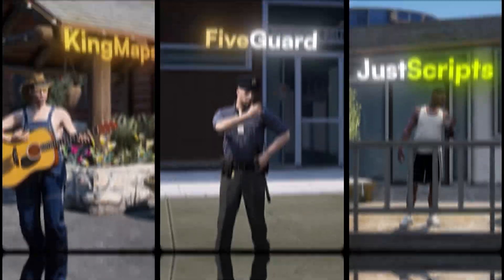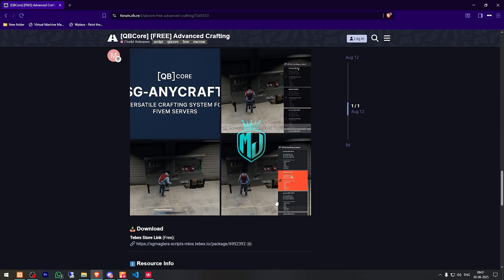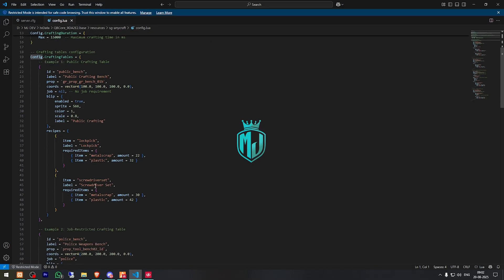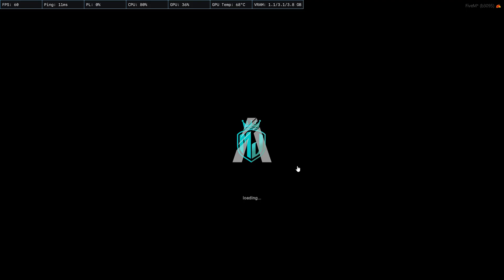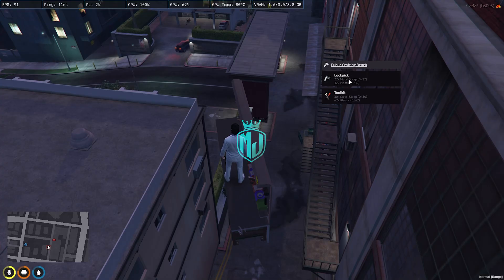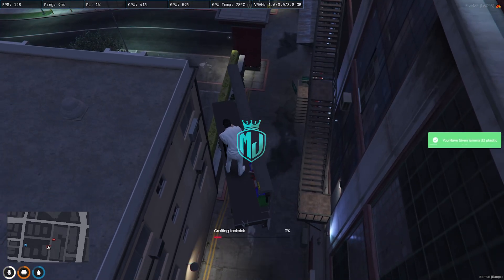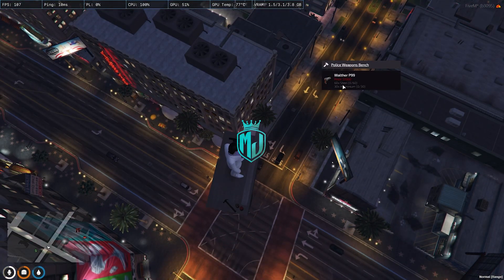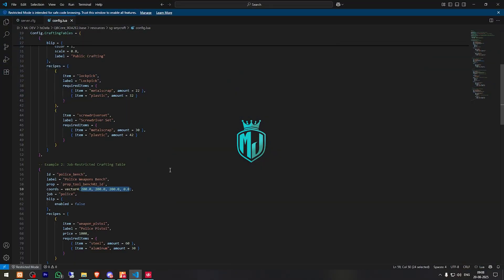[FREE] 🛠️ Advanced Crafting System | Custom Recipes, Jobs & Business Integration | MJ DEVELOPMENT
### 💻 My Setup